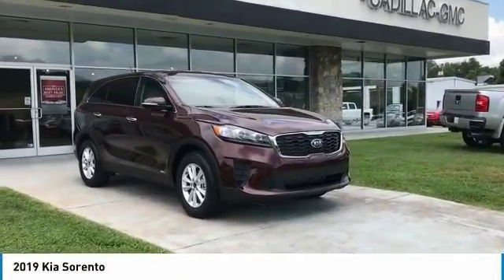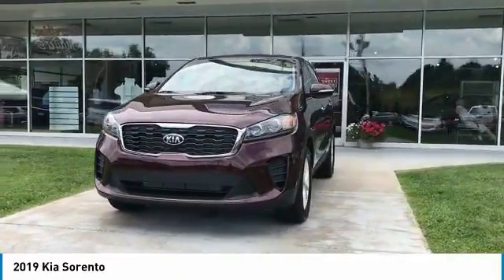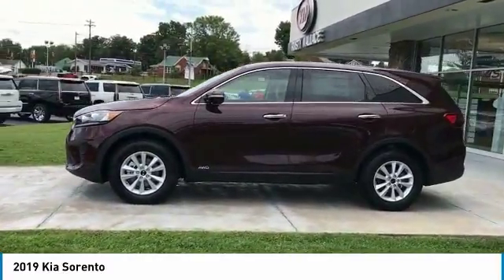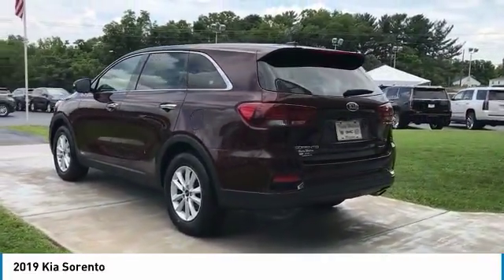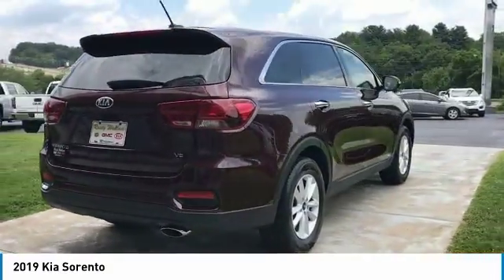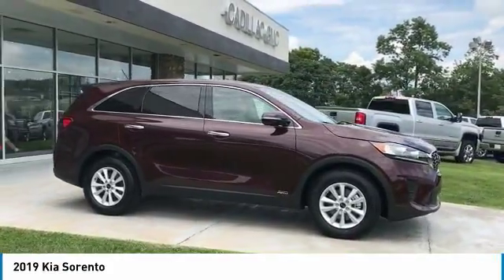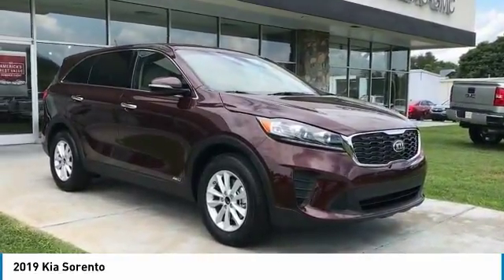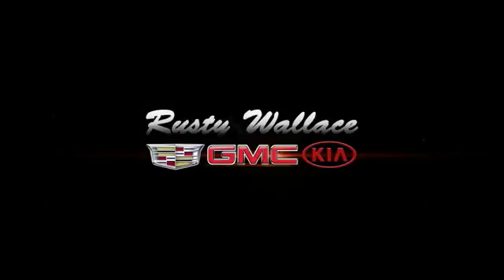2019 Kia Sorento New Rusty Wallace Auto Morristown, TN Live K5451